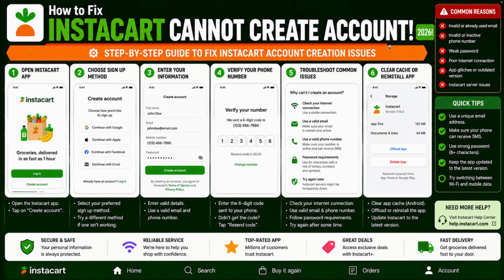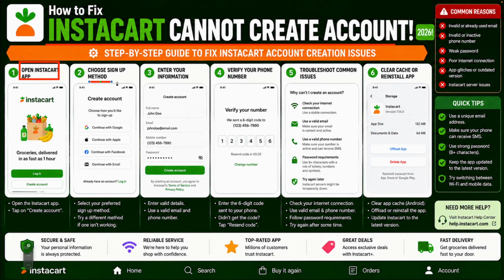How to Fix Instacart Cannot Create Account in 2026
Can't create an Instacart account? In this video, we'll show you how to fix the Instacart cannot create account problem in 2026 with simple troubleshooting steps. Whether you're having trouble signing up with your email, phone number, or a social login, this guide will help you complete your registration successfully.

You'll also learn how to enter your account details, verify your email or phone number with the verification code, and complete the account creation process.

Next, we cover the most common reasons why account creation may fail, including an unstable internet connection, using an invalid email address or phone number, and not meeting the password requirements. We'll also explain why it's important to create a strong password with at least eight characters, including letters, numbers, and symbols, and when it's worth trying again later if the issue is temporary.

By the end of this tutorial, you'll know how to troubleshoot the most common Instacart sign-up issues and create your account successfully.